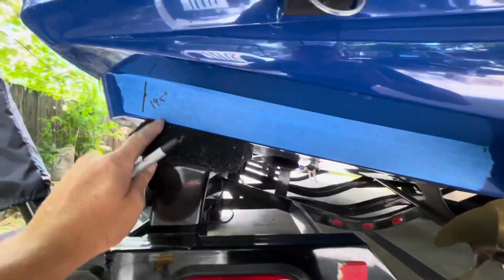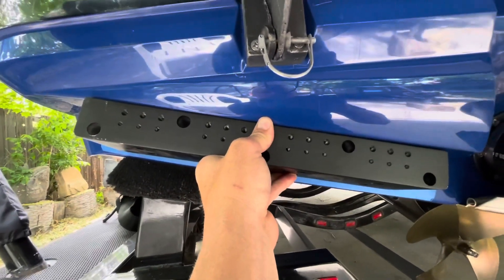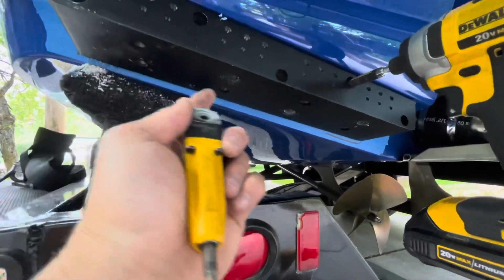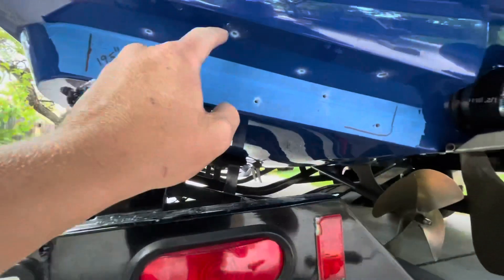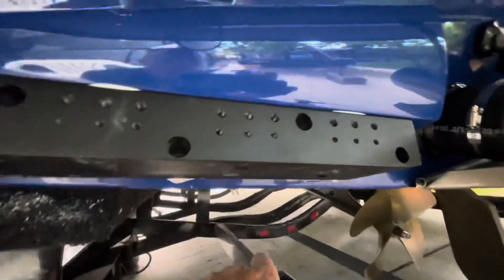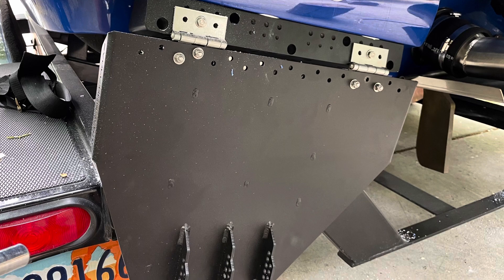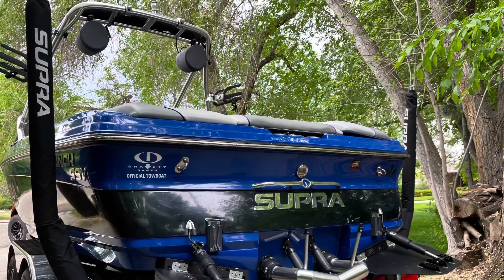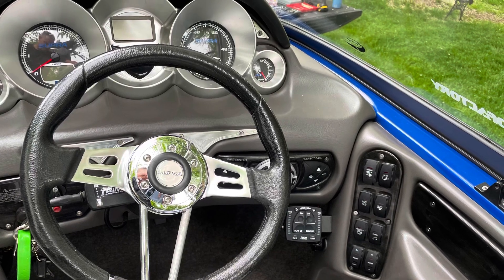EvolutionTabs Supra Boats 22SSV Tab Install Video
The super 22SSV requires a special billet block to provide the correct geometry for the evolution tabs. In this video we go over the install process and dimensions for this installation.